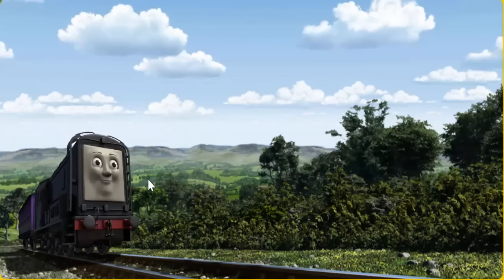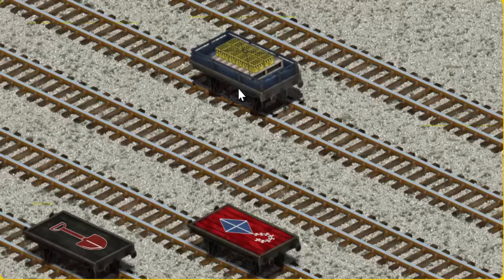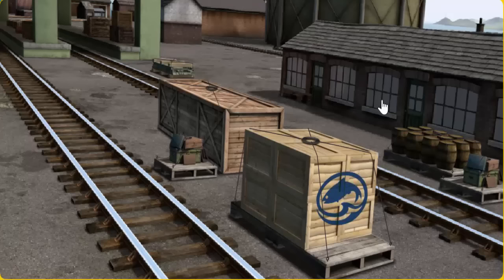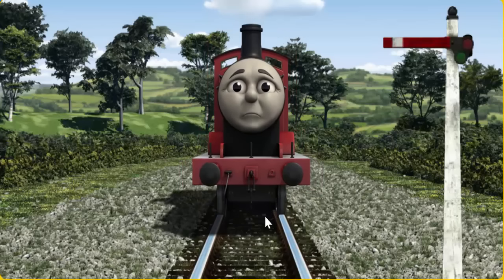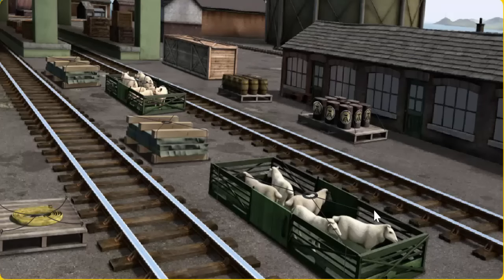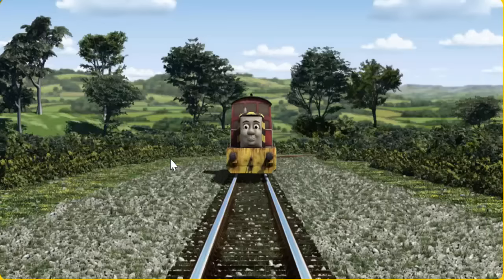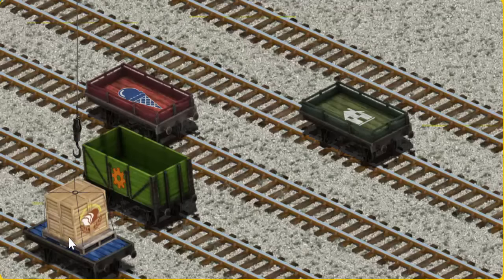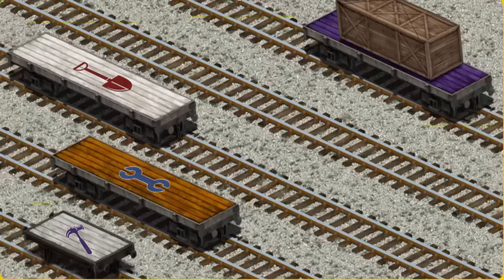thomas and friends 82